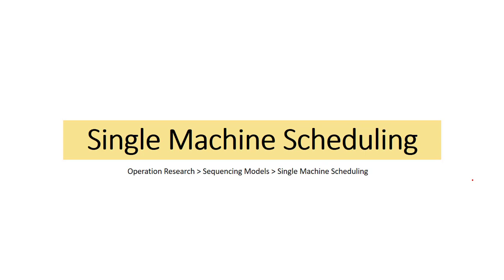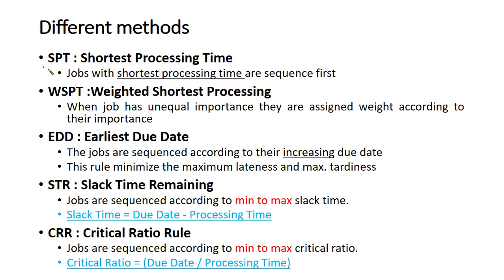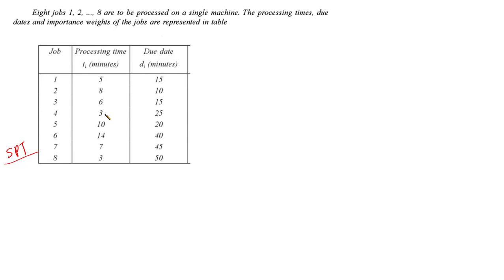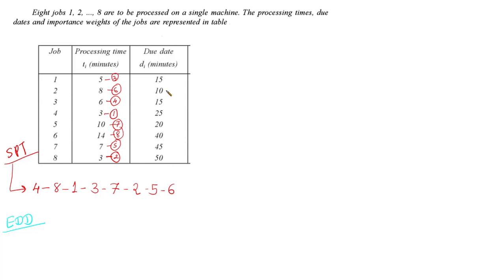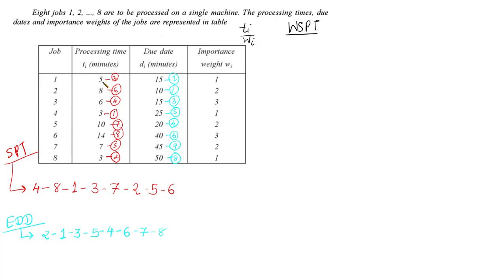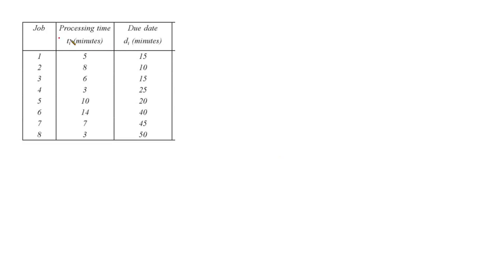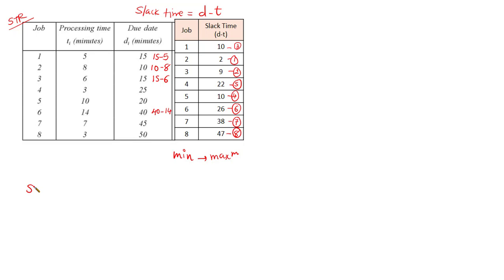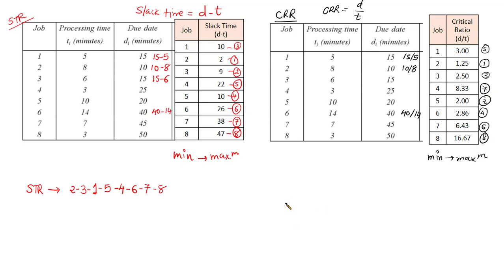Single Machine Scheduling (SPT)(EDD)(WPST)(STR)(CRR) - Part 1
Part 1

In this video we will discuss some  sequencing methods used in single machine scheduling.

SPT : Shortest Processing Time
WSPT :Weighted Shortest Processing Time
EDD : Earliest Due Date
STR : Slack Time Remaining
CRR : Critical Ratio Rule